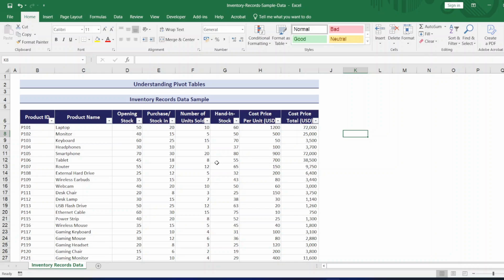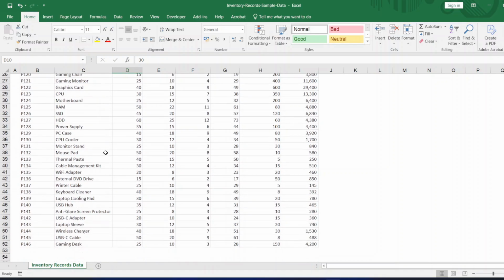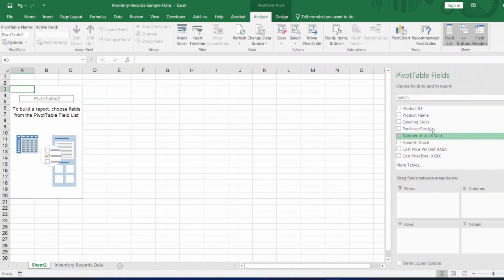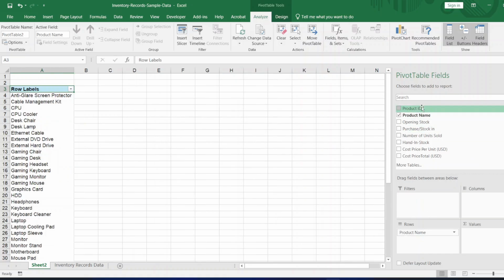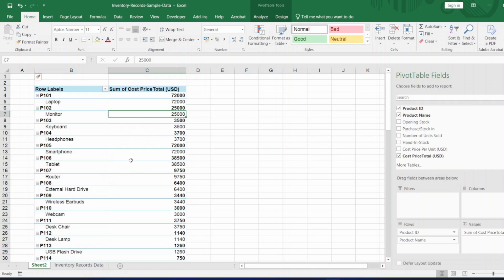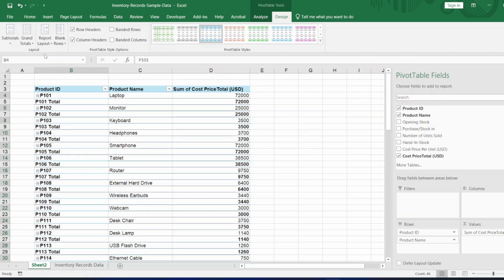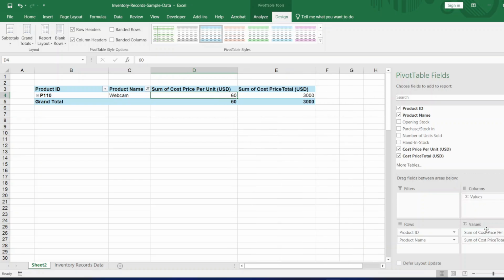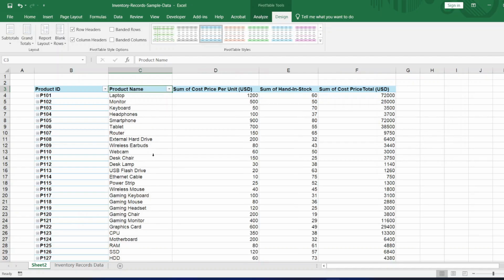Learn to create Basic Pivot Tables in Excel for Beginners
Learn to create basic Pivot Tables in Excel with real-life examples. This session is meant for those who want to expand their excel knowledge whether you are in school or start your career after graduation.